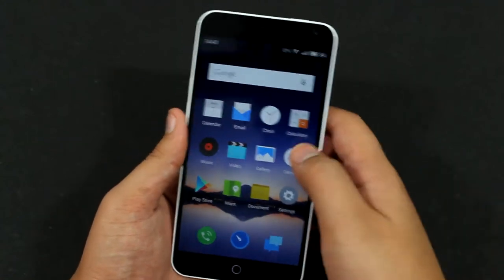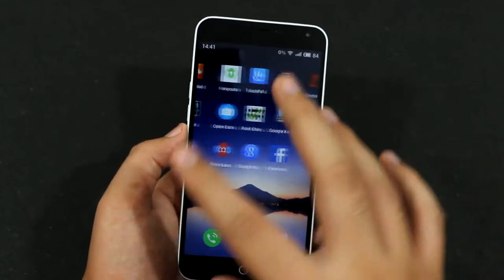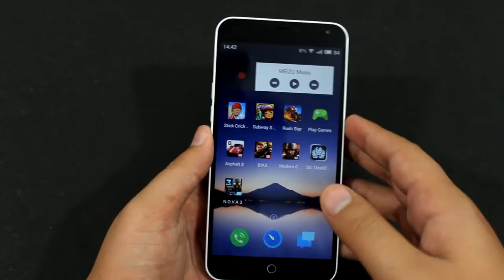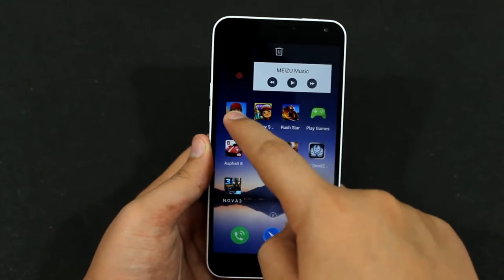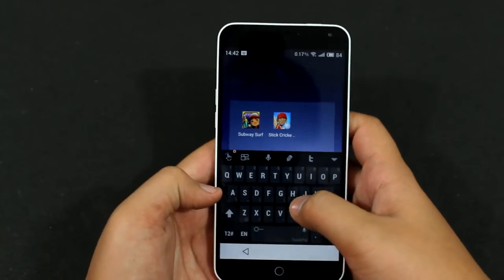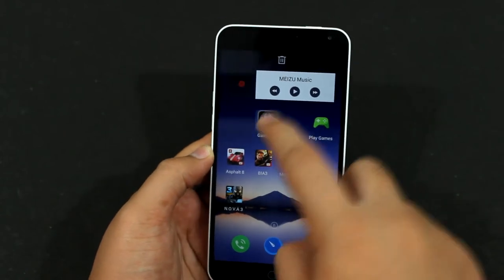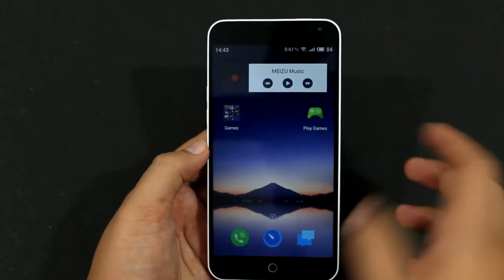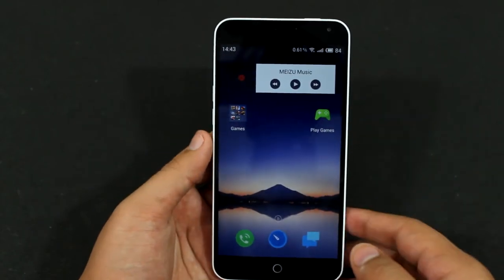How to Organize Apps / Make Folders In MEIZU FlyMe OS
Device - Meizu M1 Note